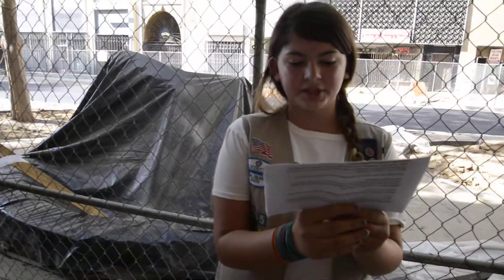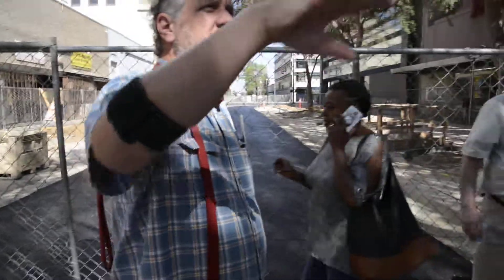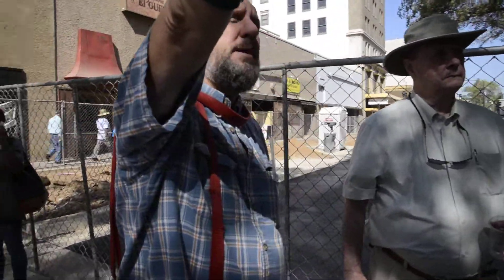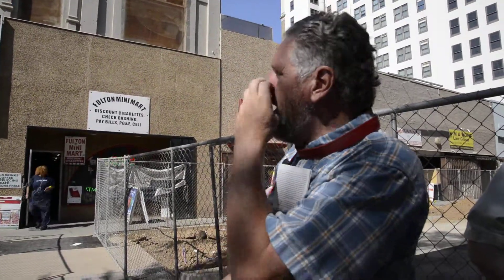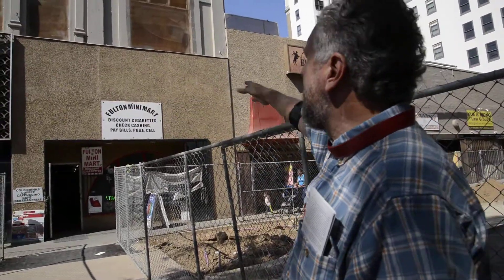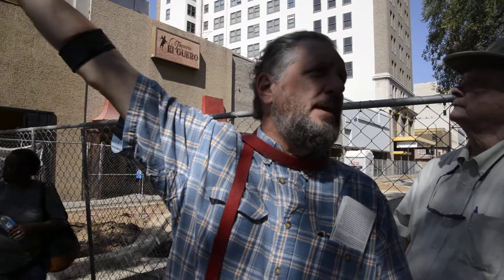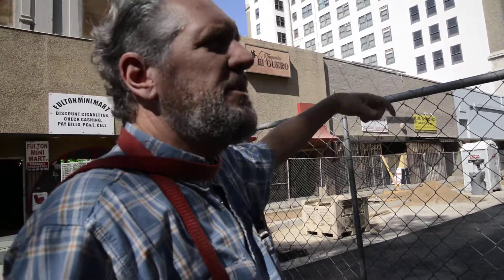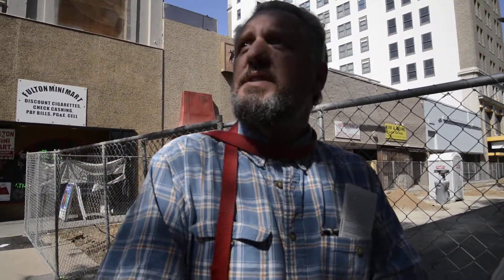2nd-To-Last Fulton Construction Tour - DSC9109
Saturday, August 26 at 8:30 AM - 11:30 AM
Hosted by Downtown Fresno Partnership, Craig Scharton and Peeve